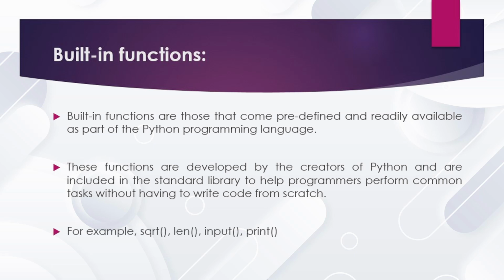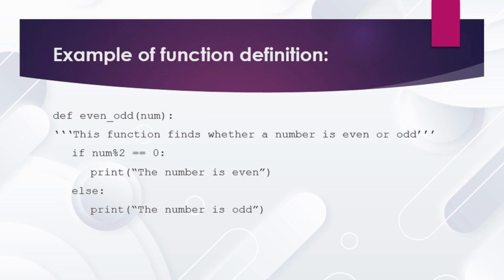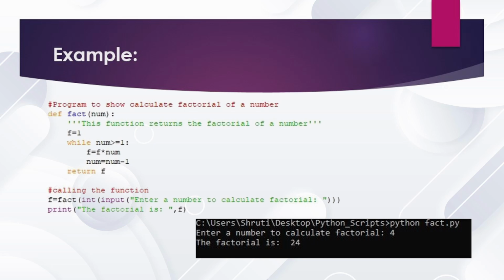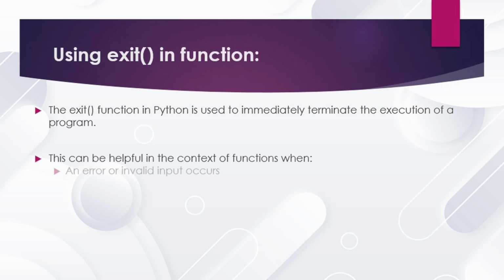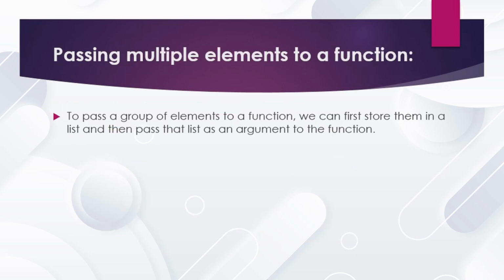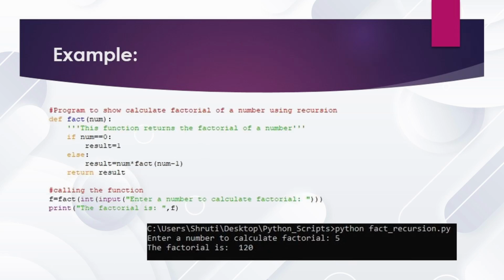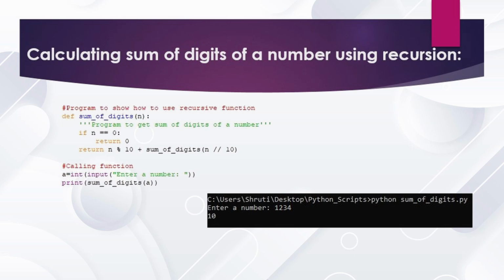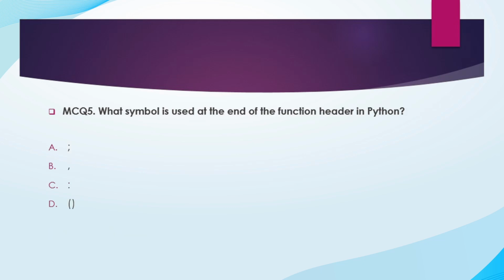Lecture Video 38 Functions in Python